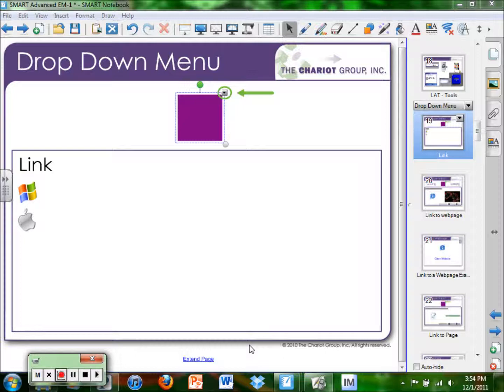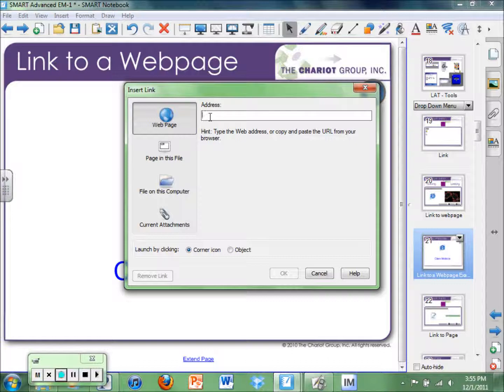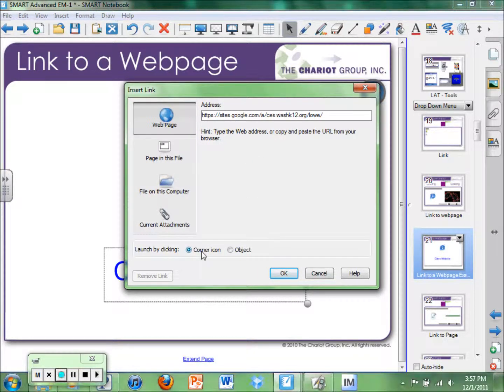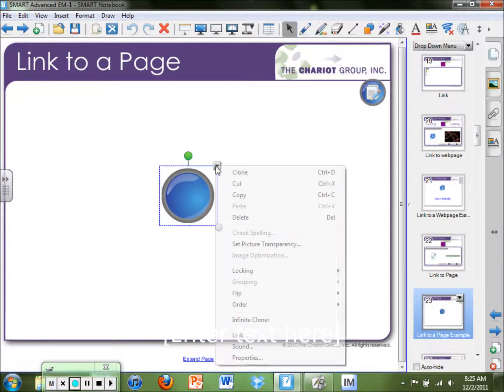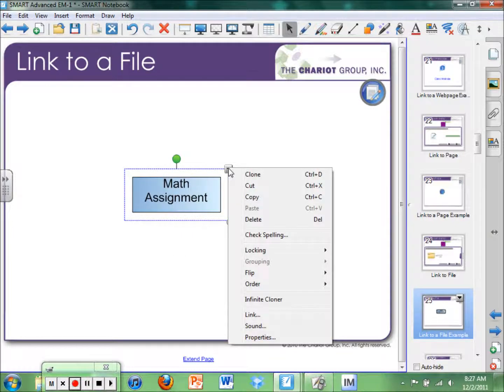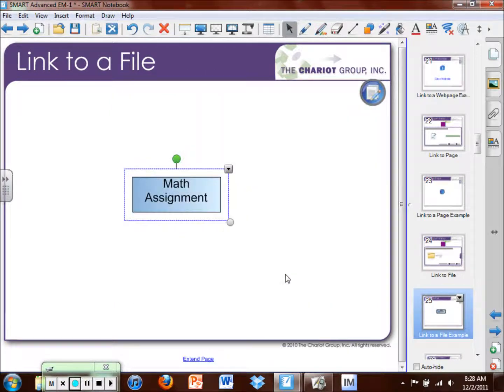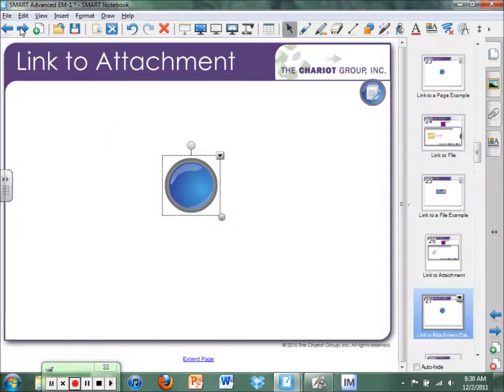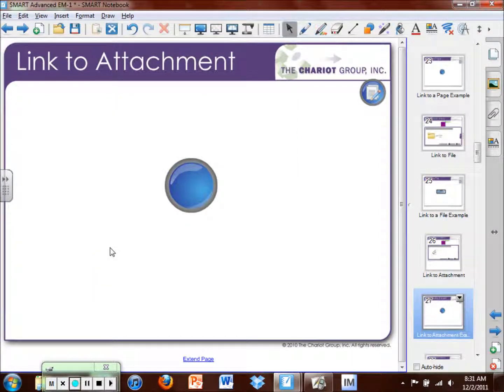SMART Board Skills: Using the Drop Down Menu to Link Objects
This video shows four different ways to use the linking option in SMART Notebook